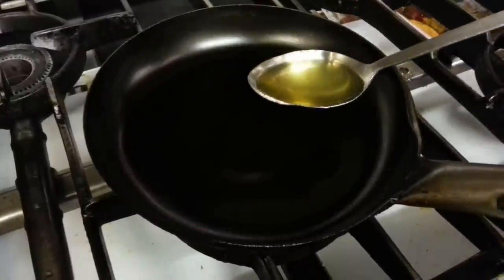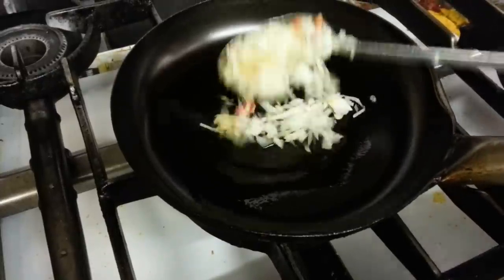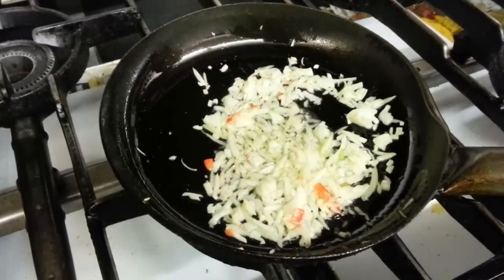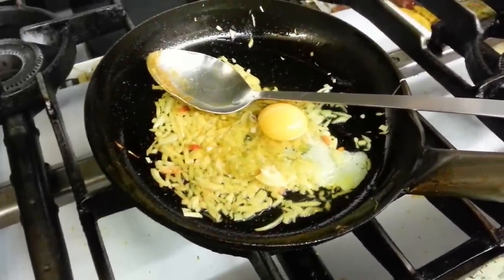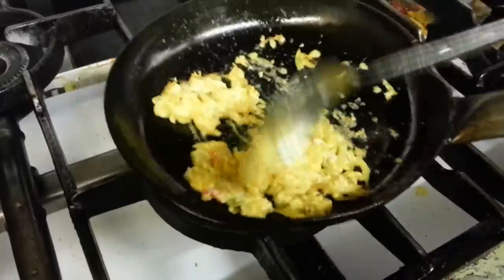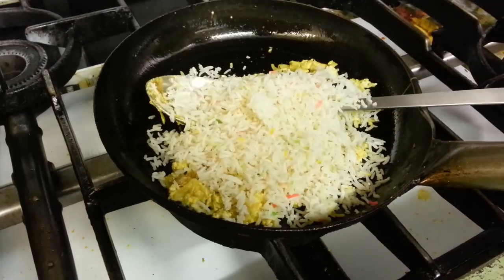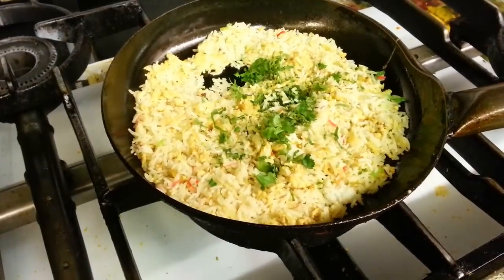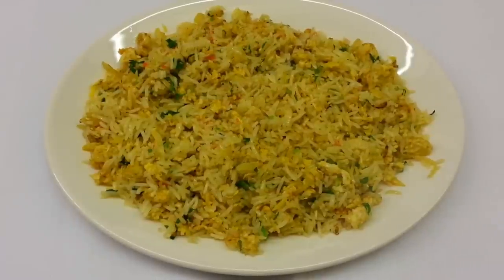Egg Fried Rice Recipe British Indian Restaurant style Cooking chicken egg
How to cook egg fried rice -   ingredients are, basmati rice,vegetable oil,chopped onion,mix curry powder you can add tiny amount of haldi powder, egg, pinch of salt and at the end add small amount pure ghee:

Discovered an incredibly effective remedy for food breath check it out